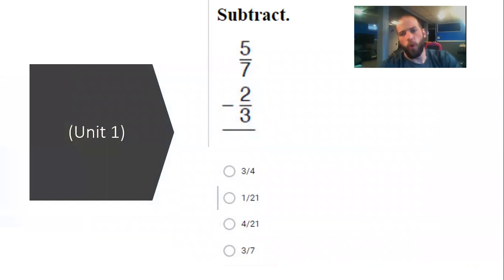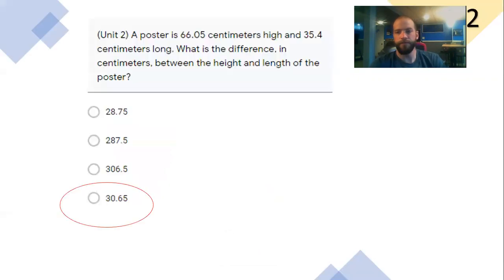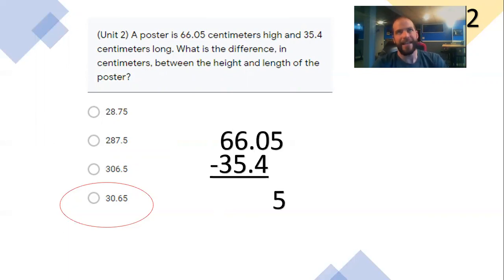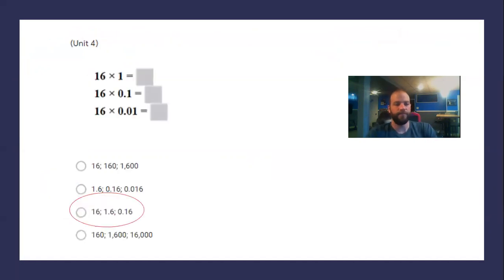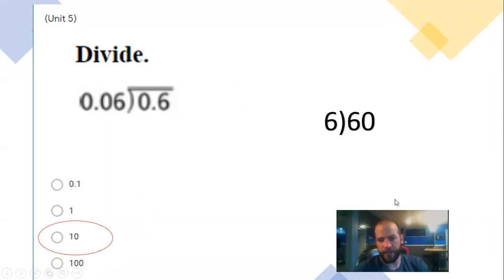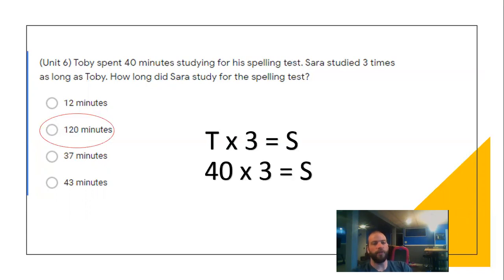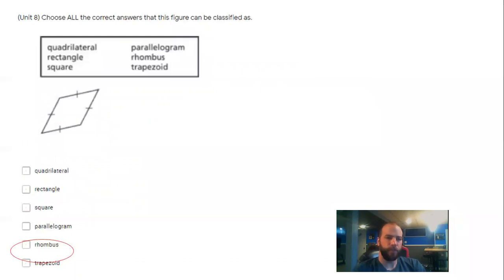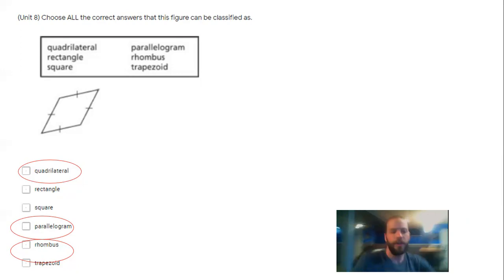(Wednesday) Answer Check (6/3)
Watch this video to understand the problems you got wrong.